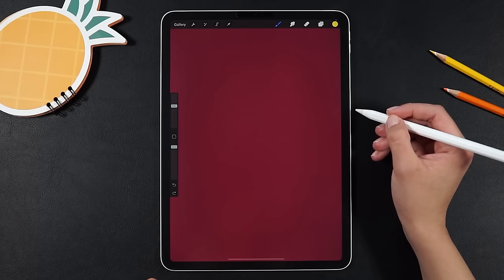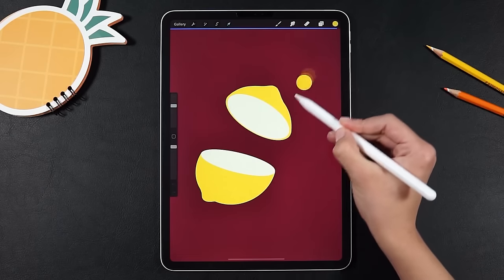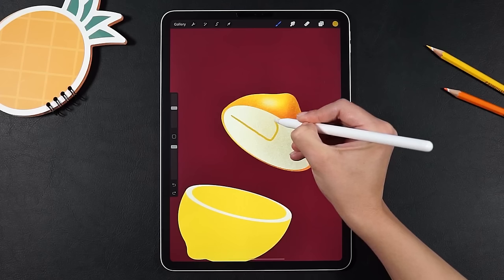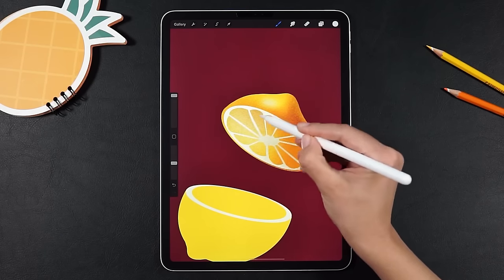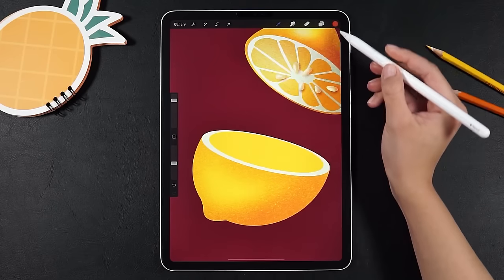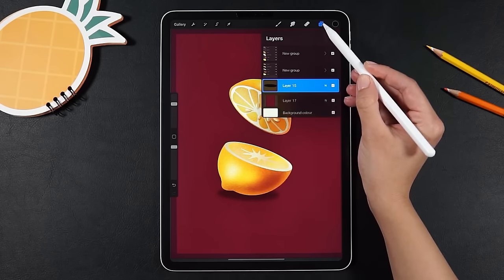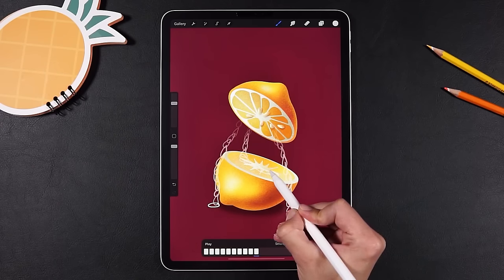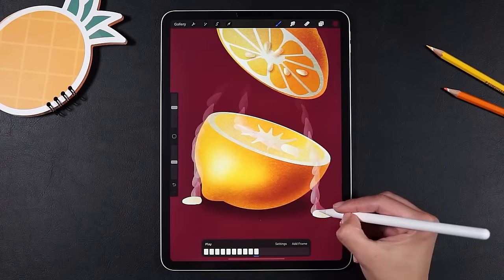Procreate Animation Tutorial for Beginners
You've been asking again and again for a step by step Procreate 5 animation tutorial, so here it is! 😁 The technique is very simple and easy to follow and of course you can apply it to wherever you want to animate in Procreate 5.

So, if you want to recreate the texture brush that I used in the video, all you have to do is open the Brush Library (keep in mind this will only work in Procreate 5 and maybe in Procreate Pocket), click the + in the right corner (to create new Procreate 5 brush) and then follow these settings: Stroke path 22%, Taper - push the Tip animation on, Shape - select the Round Soft Shape Source from the Procreate 5 Source Library, Grain - Grain Source (Import -Procreate 5 Source Library - choose anything you like, I used Recycled Paper) with Blend Mode Multiply, Rendering Intense Blending and then you can leave the other settings like that or play around to customize even more. And that's it, congrats, you just created your first Procreate 5 brush!

These are the 15 Procreate brushes that I swear by and use all the time!

The other one I use in this video is the Procreate 5 Studio Pen, you know how much I love this one!

Your feedback is always so important to me so please leave a comment down bellow to let me know what you think about this tutorial and what else you would like to see here.

Thank you so much! A huge hug for every single on of you! 🤗
❤️Irina